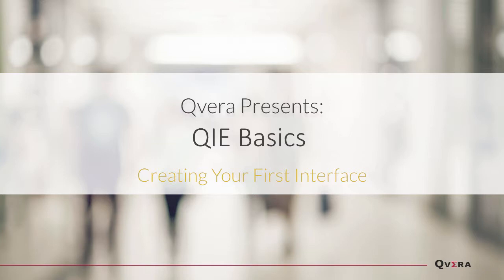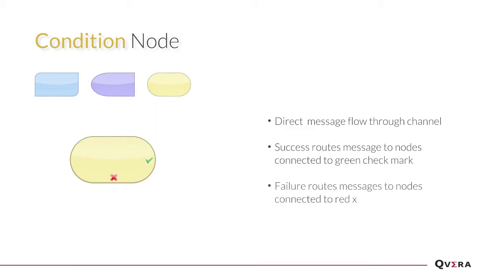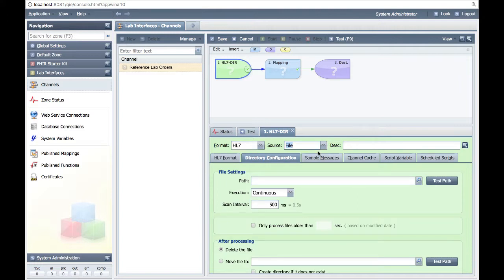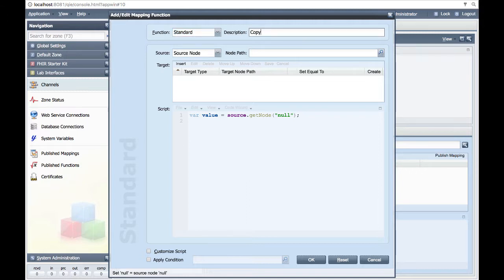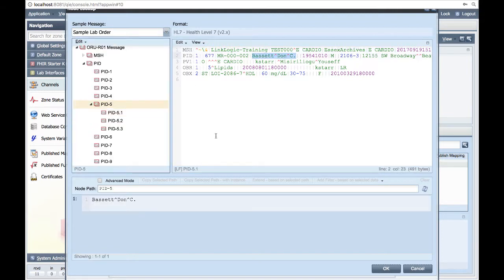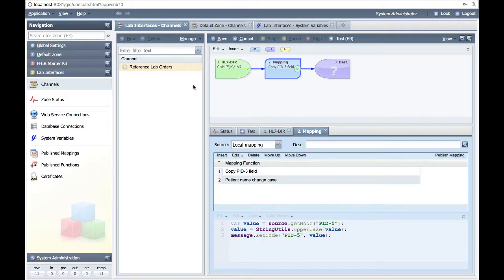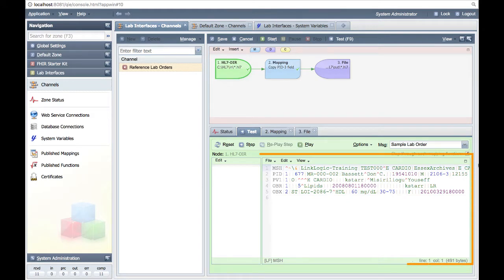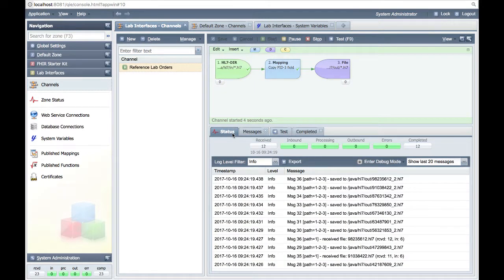Creating Your First Interface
A walkthrough of building a first interface (channel) in the Qvera Interface Engine (QIE). Recorded in 2017, so the screens look different in current versions of QIE.